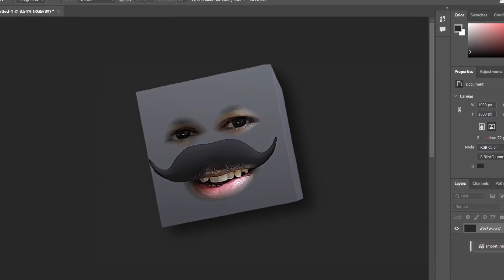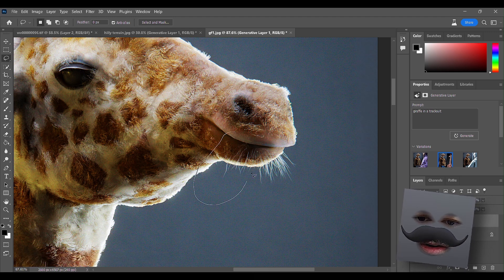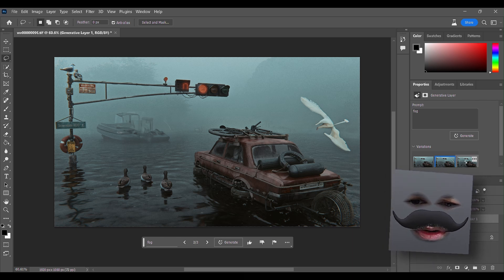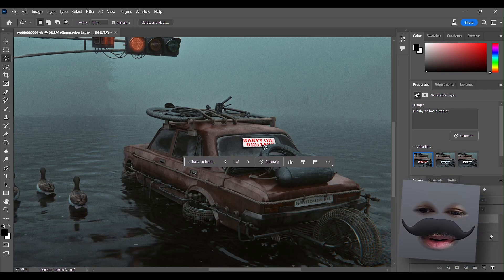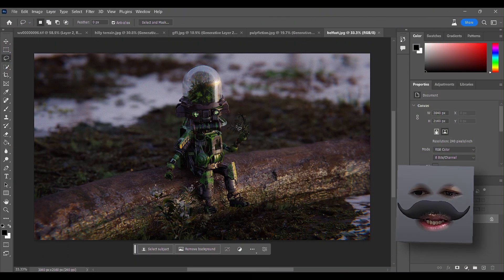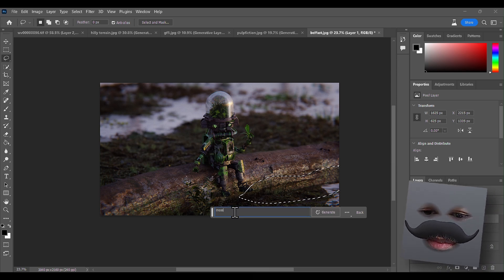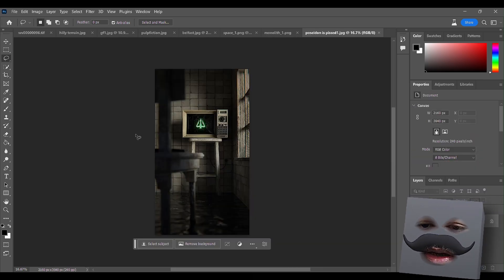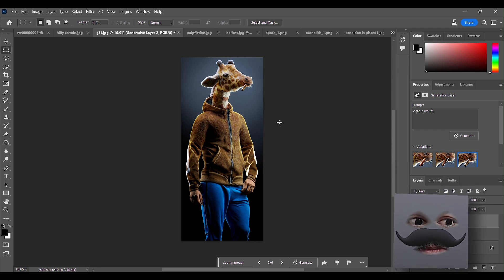Taking your 3D Renders to the Next Level! (with Photoshop AI)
In this video we will be using photoshop beta generative ai on all my 3d renders made using blender 3d and see if they are of any use to us 3d artists.

Video Timestamps:
00:00 - 00:15 - Intro
00:15 - 02:02 - The Giraffe Render
02:02 - 05:43 - The Waterville Render
05:43 - 06:31 - The Isometric Render
06:31 - 08:21 - The Ecobot Render
08:21 - 09:11 - The Mushroom Render
09:11 - 09:51 - Quick Material View Render
09:51 - 10:14 - Portrait to Landscape Change
10:14 - 10:46 - Anime filter
10:46 - 11:40 - OF for the Giraffe